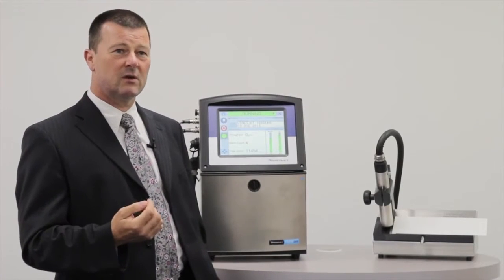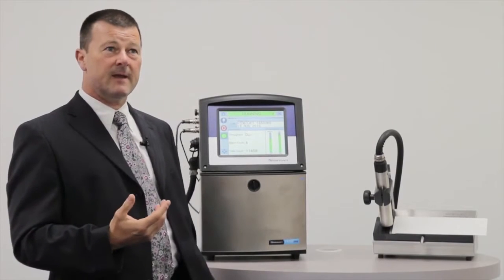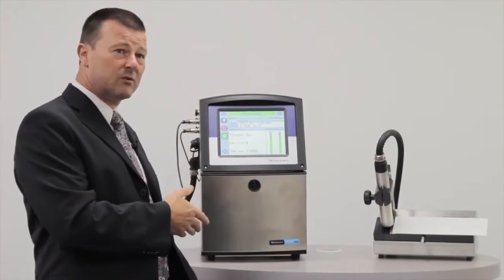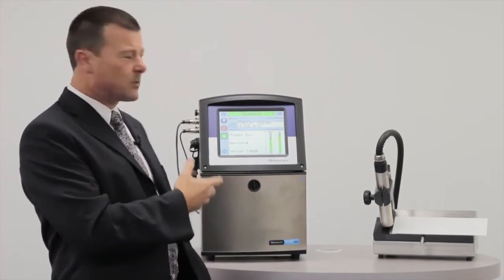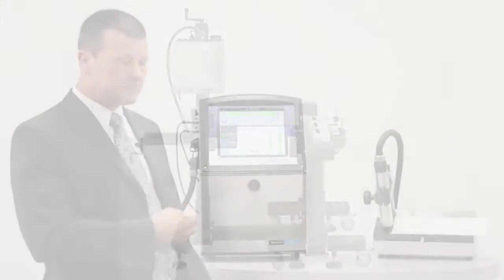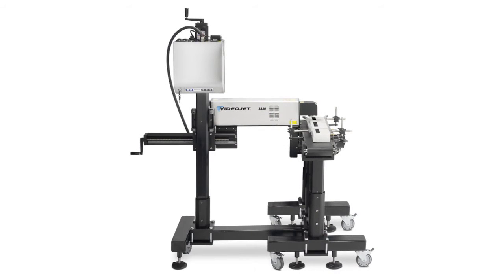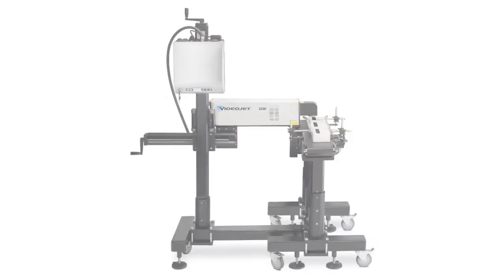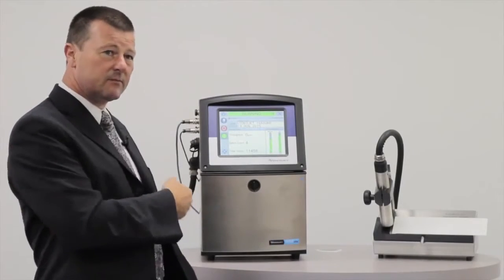vf how much would a continuous inkjet printer cost versus a laser coder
our main office
PT. MAKRO JAYA
JALAN BUNGA RAYA KOMPLEK BALOI IMIGRASI BLOK EE NO 06A
BATAM ISLAND - INDONESIA
ZIP CODE : 29432